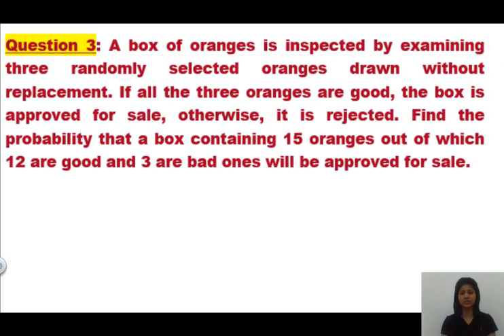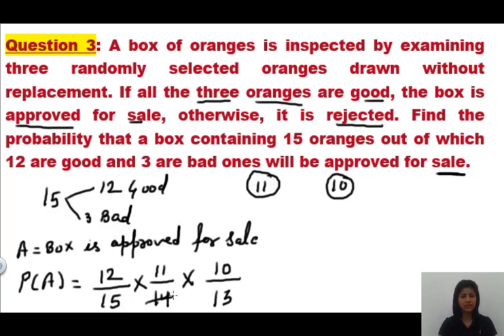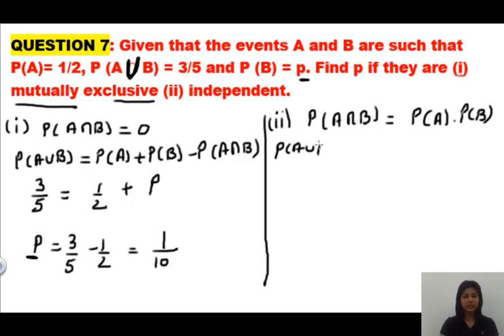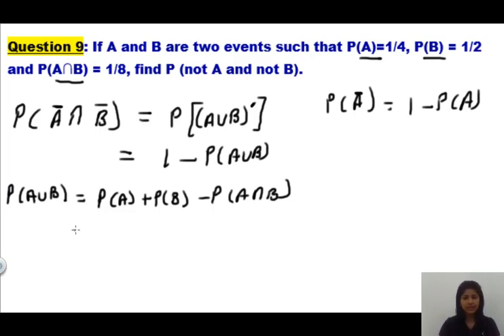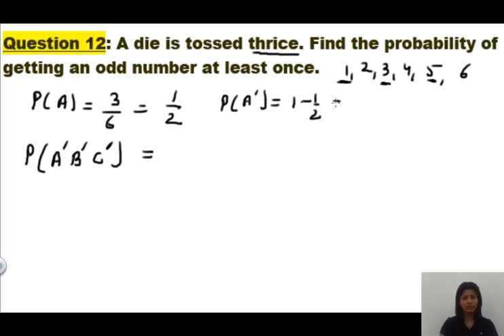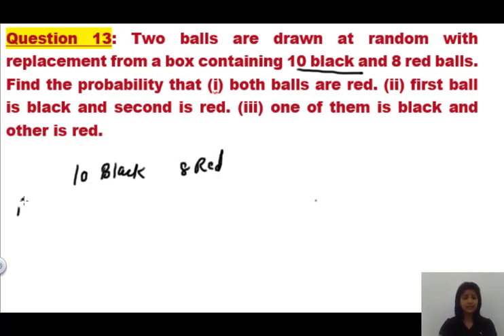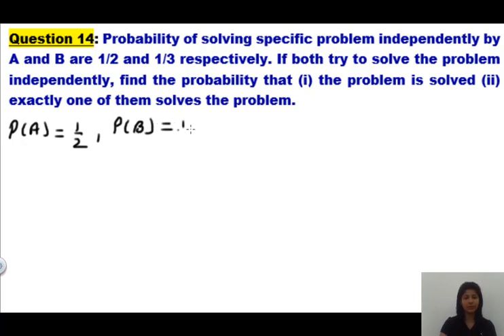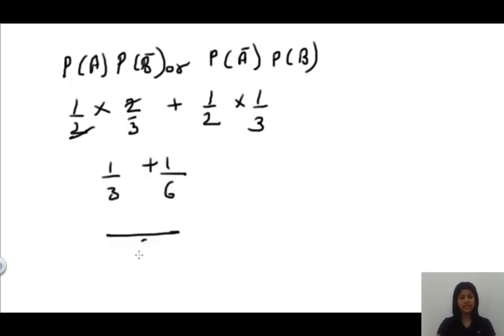CLASS XII MATH CHAPTER 13 PROBABILITY LECTURE 3 HOMEWORK SOLUTION